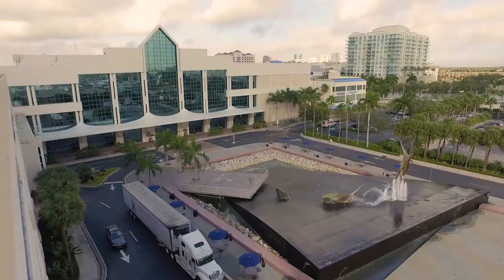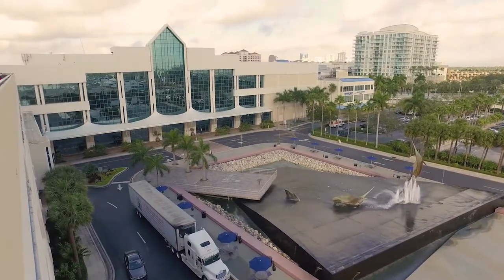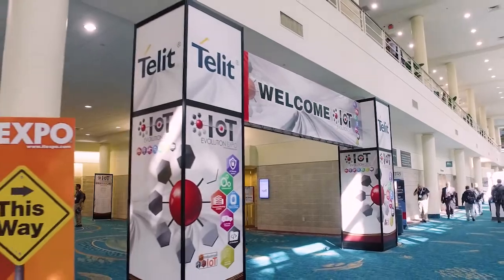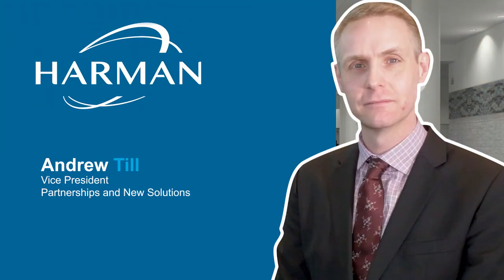HARMAN IoT gateway overview with Andrew Till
Andrew Till, Vice President, Partnerships and new solutions, HARMAN talk about IoT gateway and its features and benefits.